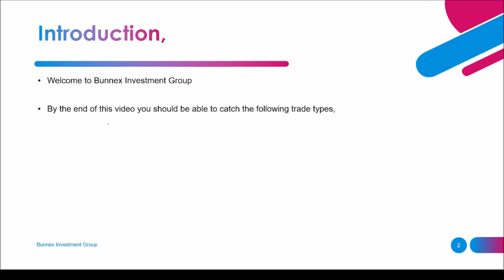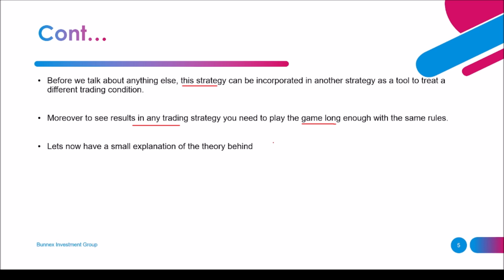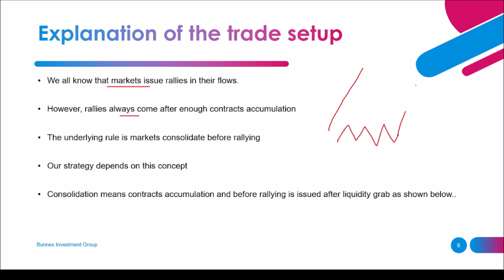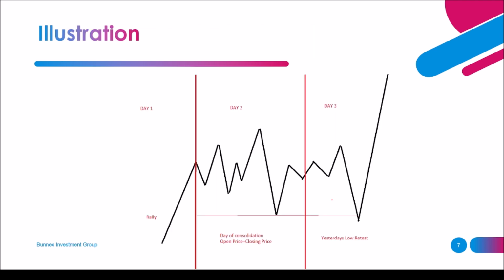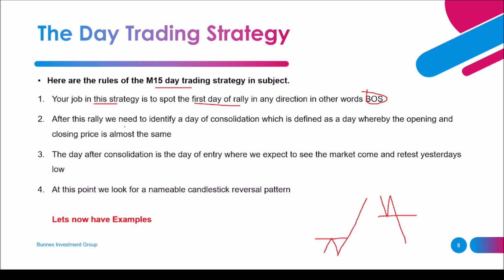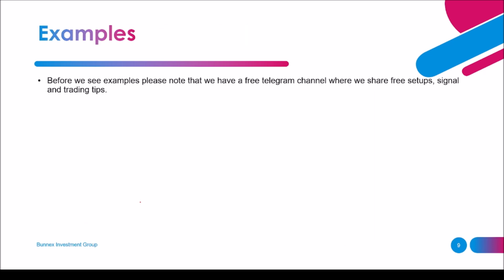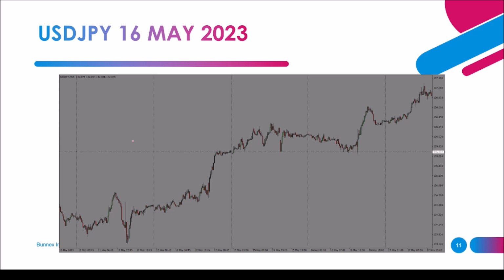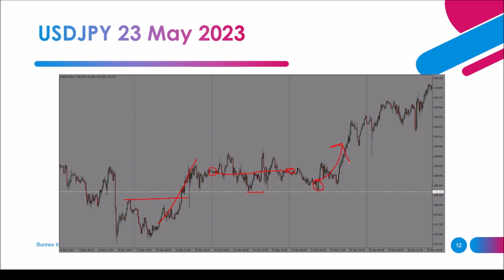A Day Trading Strategy I wish I knew when I Started Trading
Your job in this strategy is to spot the first day of the forex market rally in any direction in other words break of market structure. After this rally we need to identify a day of market consolidation which is defined as a day whereby the opening and closing price is almost the same.

The day after consolidation is the day of market entry where we expect to see the market come and retest yesterdays low price. At this point we look for a nameable candlestick reversal pattern